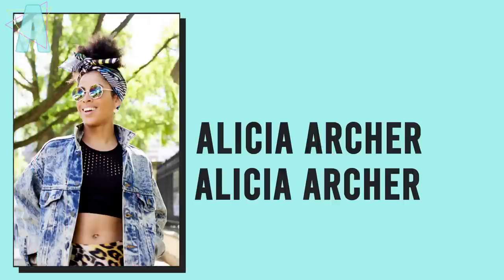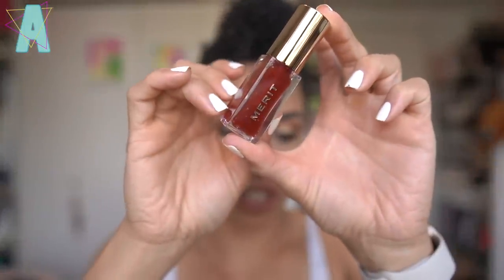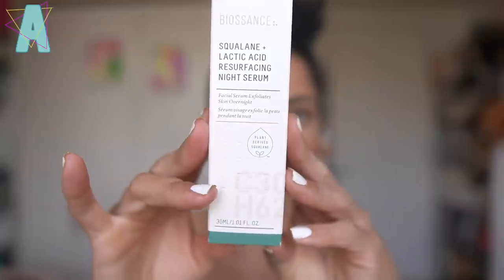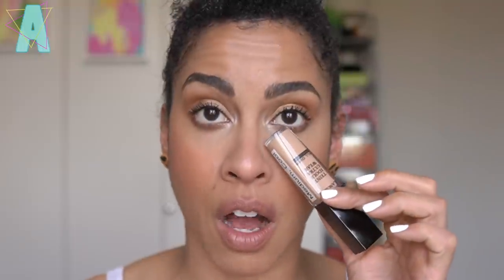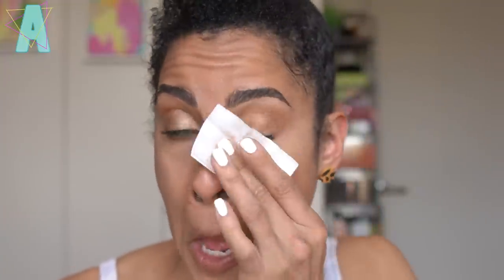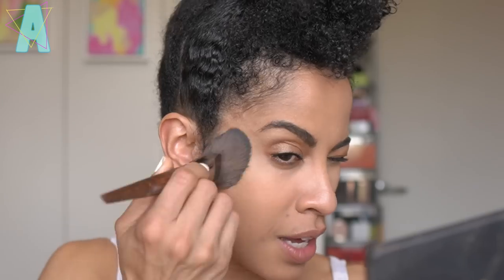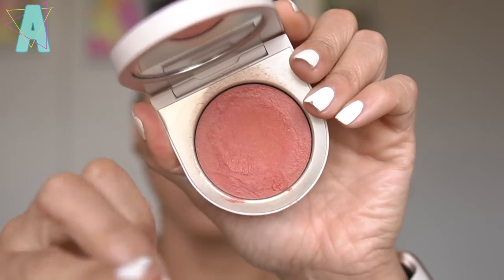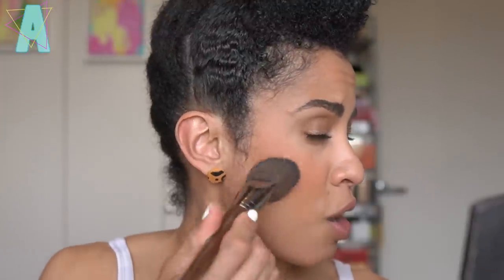SEPHORA Spring Savings Event Haul 2023 // We kept it reasonable! | Alicia Archer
Hey Frenzzz!

I share what I purchased during the Sephora Spring Savings Event, and I’m happy overall with my picks!

➡️ Online Coaching

➡️ TIMESTAMPS
0:00 Hi, frenzzz!
1:51 What did I buy?
5:45 Concealer story time: Lancome Teint Idol
6:49 Went with the Dior Forever Correct for all over
8:54 What am I wearing neow?
11:48 Close Up Shots
13:12 Half no makeup half all the makeup
15:03 Lancome 350 Bisque Cool Demo
16:14 LYS Triple Fix Concealer MG5 Comp
17:11 Lancome 360 Bisque Neutral Swatch and demo
18:23 LYS TN3 Swatch Comp
18:45 Dior Forever Correct “4N" swatch and demo
22:45 Danessa Blurring Balm over Dior concealer
24:40 Bronze Divinity Swatch + comps
25:27 Bronze Divinity application
26:50 Jubilee Swatch + comps
29:08 Gucci “Bright Coral” Swatch + Demo
30:05 “Jubilee” Demo
32:51 Merit Lipstick “Baby” Demo
33:40 Merit Lip Oil “Mapleton” Demo
34:57 Merit Lipstick “Slip” Demo
35:57 FInal Look w/ Close Ups
37:13 How come I didn’t buy the Laura Mercier?

➡️ MAKEUP
I wore everything in the timestamps

➡️ NAILS
Mooncat
"White Rabbit"

➡️ EARRINGS
Peachy Sundaze
**Simone always changes the colletion, and these are from a few years back**

KINKYSWEAT
➡️ LOGO?

➡️ SKIN TYPE!?